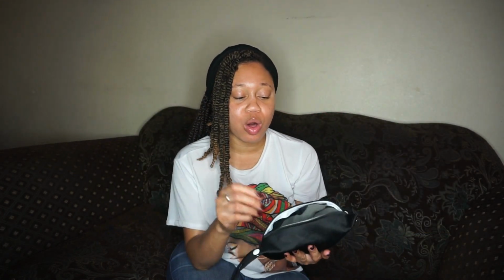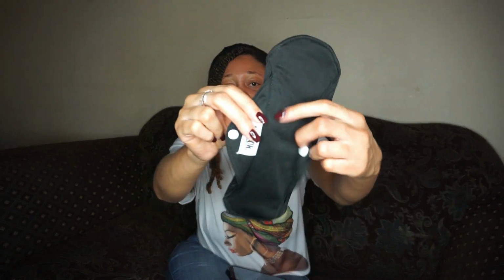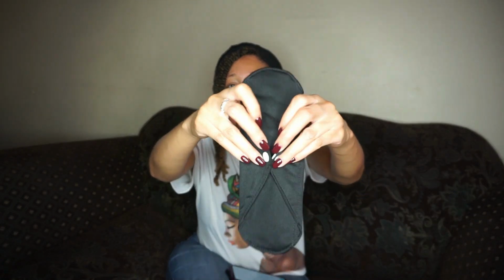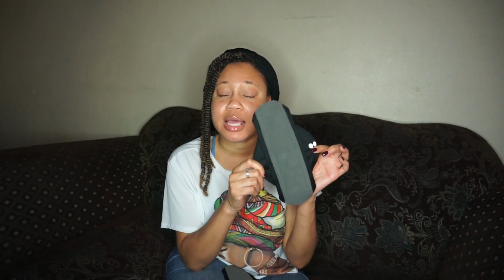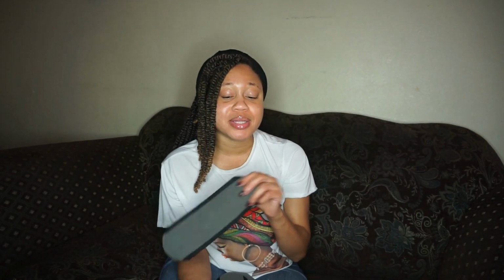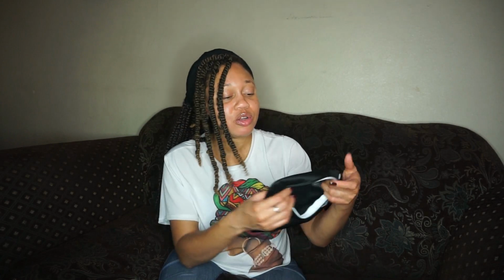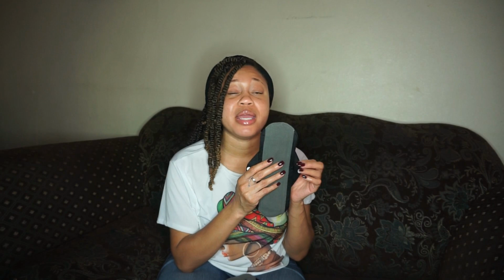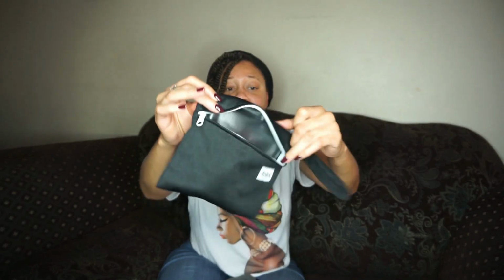REUSEABLE PADS ! HighOH Period Starter Kit Review | Euniycemari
Hey, INFOrmed Beauties ! Im back with another period product review/ period vlog ft Highoh reuseable cloth pads.

HighOh Period Starter Kit Medium

♥️My Shop BodyCareByEuniyce

Cosmetologist highoh reusable pads zero waste period